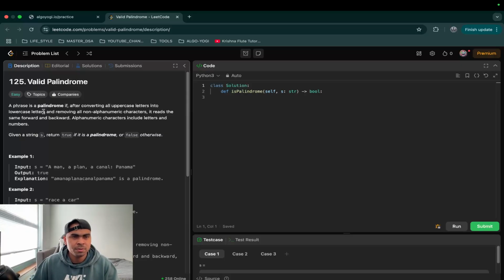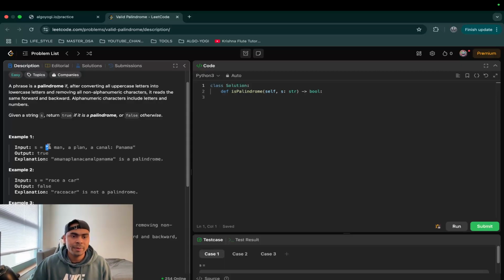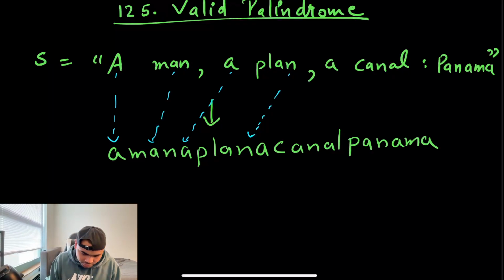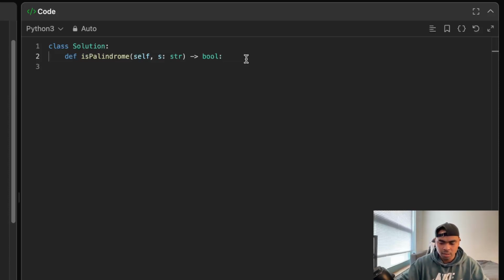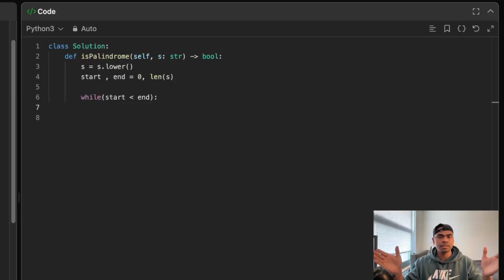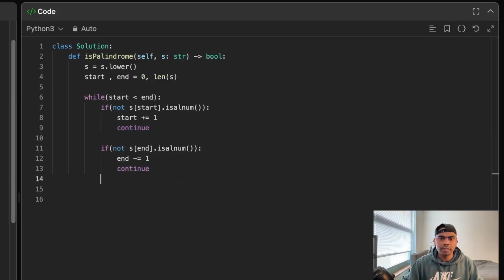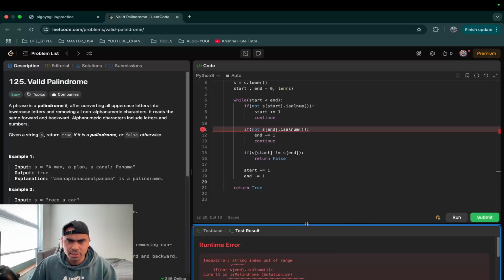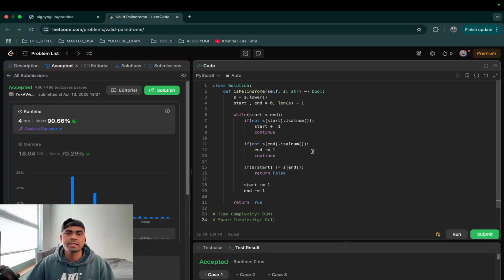LeetCode 125 | Valid Palindrome | Python Solution Explained | AlgoYogi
In this video, we solve **LeetCode problem 125: Valid Palindrome** step-by-step using Python. This is a great beginner-to-intermediate problem that builds your confidence in **string preprocessing, character filtering, and the two-pointer technique**, all of which are super useful in real coding interviews.

### 🚀 Timestamps
0:00 Introduction
0:20 Problem Explanation and Constraints
2:00 Approach & Intuition
4:30 Python Implementation
8:30 Time and Space Complexity

### 💡 Why Watch?
- Learn how to **filter out non-alphanumeric characters** and check for palindrome
- Understand the use of **two pointers from both ends** for efficient checking
- Practice clean and readable string manipulation techniques in Python

### 📢 Next Steps
- Try solving this problem on LeetCode after watching
- Explore related string problems like:
  - **Reverse String**
  - **Palindrome Linked List**